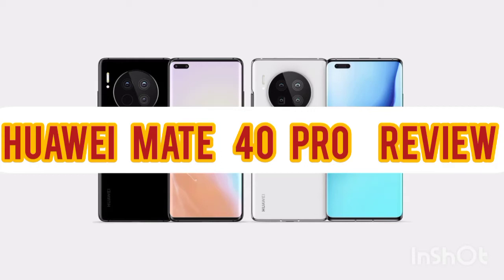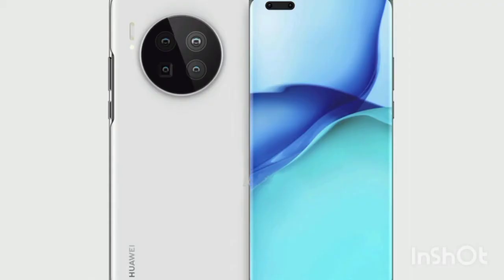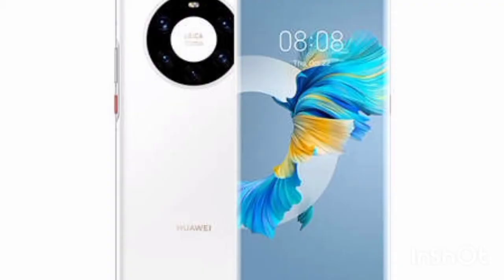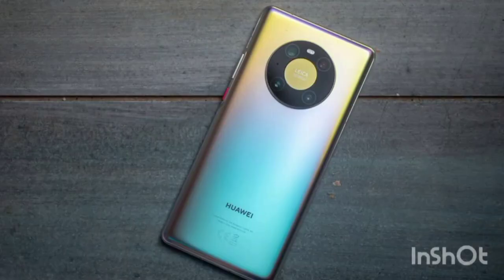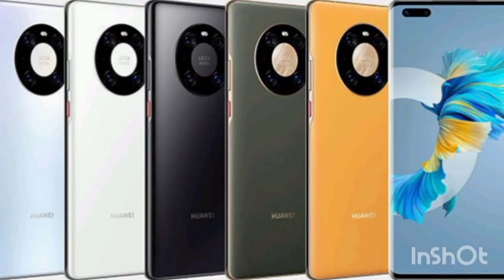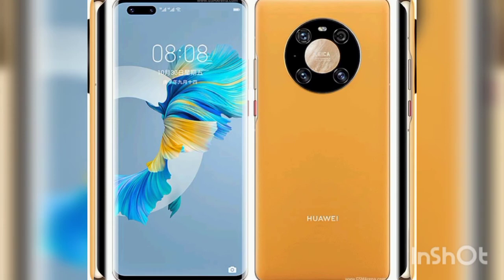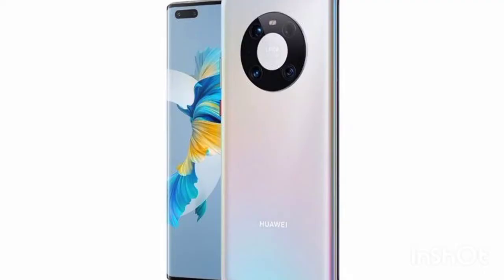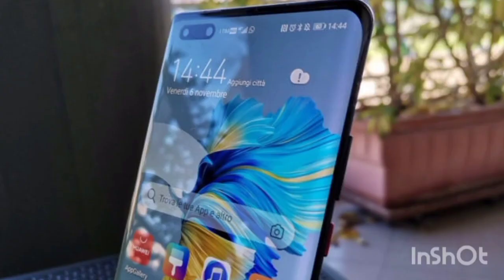Huawei Mate 40 Pro Review